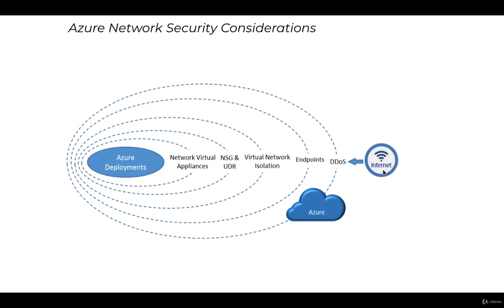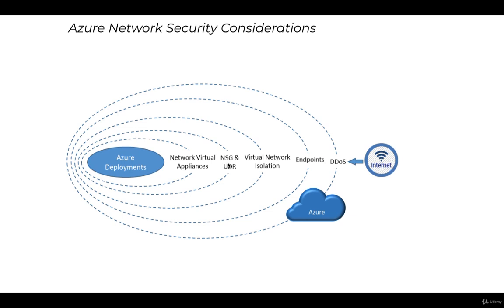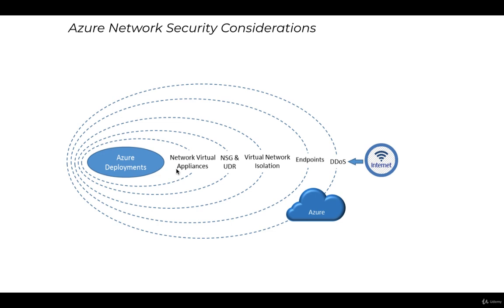Overview: Azure Network Security Considerations - Lecture 37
🌐 Overview: Azure Network Security Considerations You Can’t Ignore!

In this video, we dive into the critical aspects of Azure Network Security that every cloud professional should know.

🔍 What You’ll Discover:

Key security considerations when designing and managing your Azure network.
Best practices for protecting your data and applications in the cloud.
Common pitfalls to avoid that can expose your network to vulnerabilities.
Tools and services within Azure that enhance your network security posture.
🚀 Why Watch? Whether you’re a beginner or a seasoned Azure user, understanding network security is essential for safeguarding your resources. This overview will equip you with the knowledge to make informed decisions and implement effective security measures.

💬 Join the Conversation: Have questions or topics you’d like us to cover?